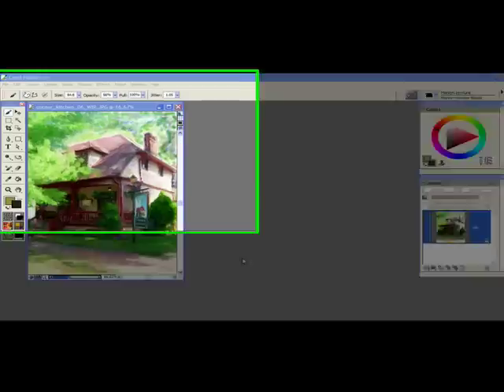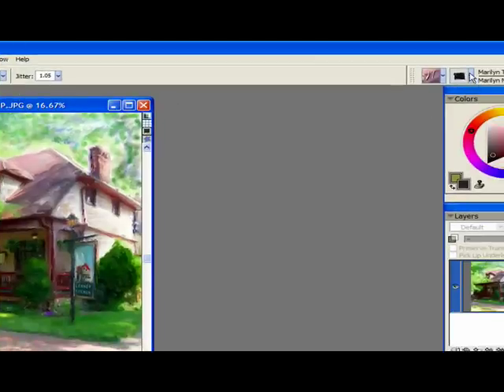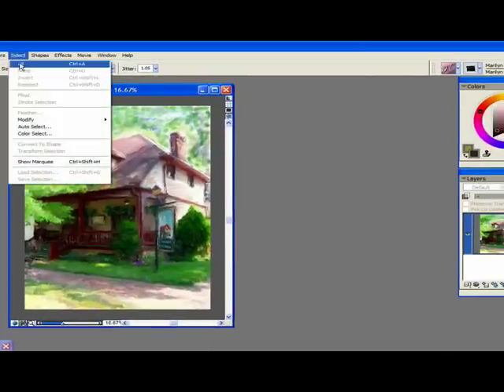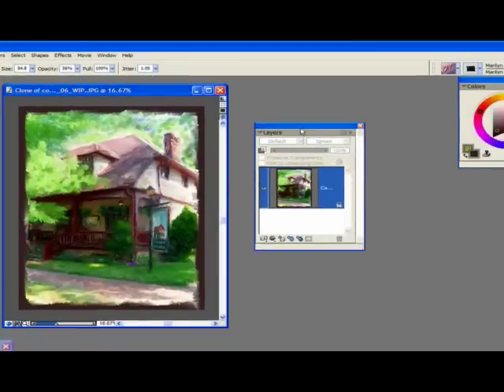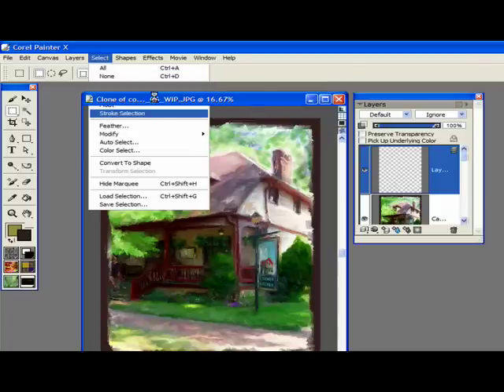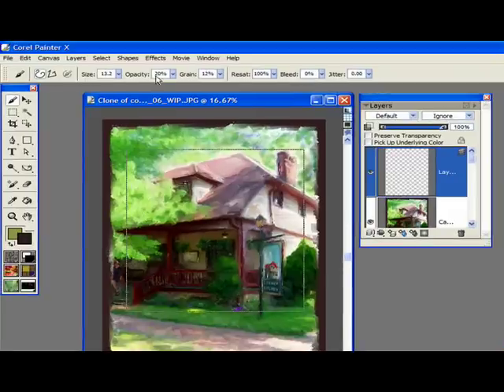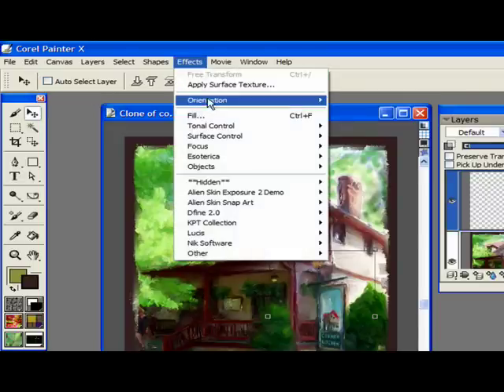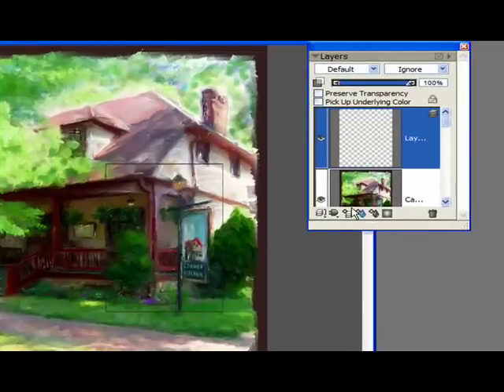Adding EDGES in Corel Painter Tutorial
Digital painting lesson about different ways to finish your paintings once they are done. It show how to add a variety of edges to the painting.